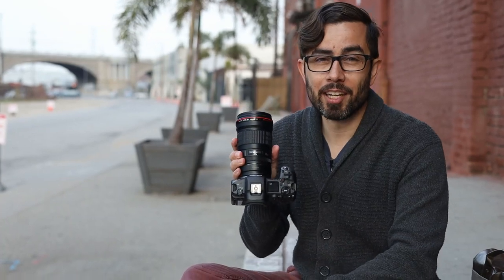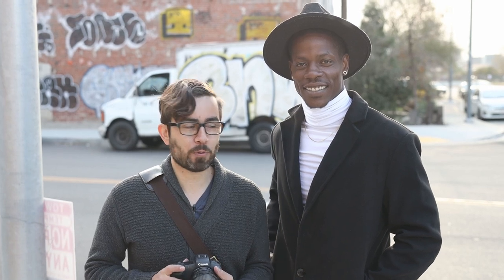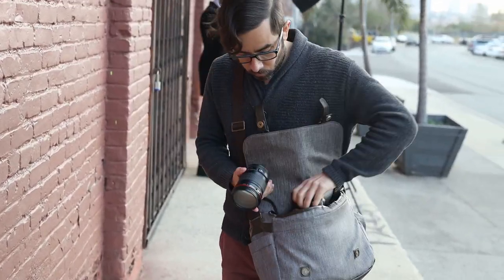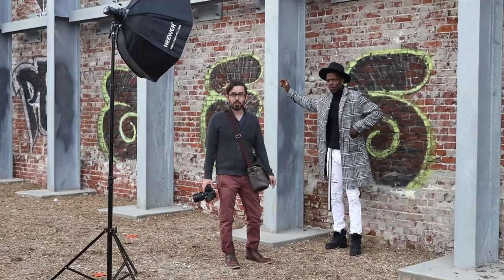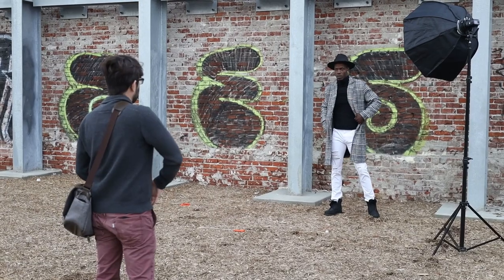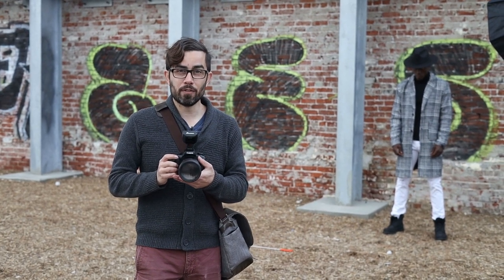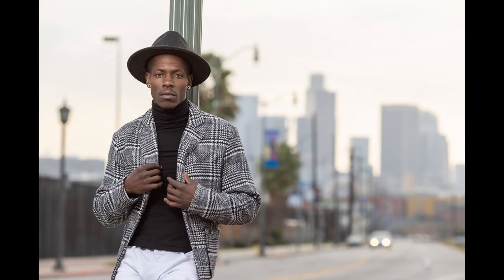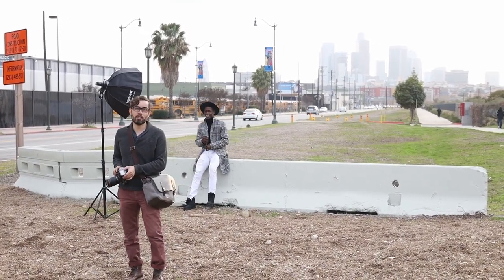Canon EOS R5 | Portrait Shoot With The EF 135mm F2 L USM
I pair the Legendary Canon EF135mm F/2 with the Canon EOS R5 for a portrait shoot with male model Michael JP. After hearing the Canon rumor that an RF update may be coming for this amazing prime lens I thought I'd make a video advocating the update. This lens came out in 1996! To illustrate how long ago that was I pair it with a camera from its time, the Canon Elan 7.

Songs,

Drop Ship
Xavy Rusan

Before Chill
Yomoti

Manhattanite
Frook

Stockholm (Instrumental)

Run It Up
Nbhd Nick

Looking to rent some gear? Try Borrowlenses.com